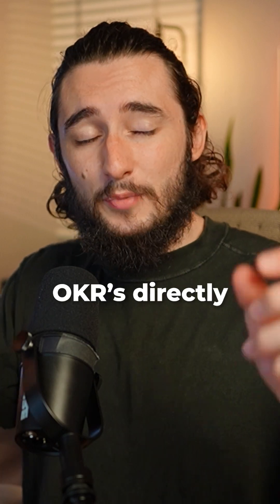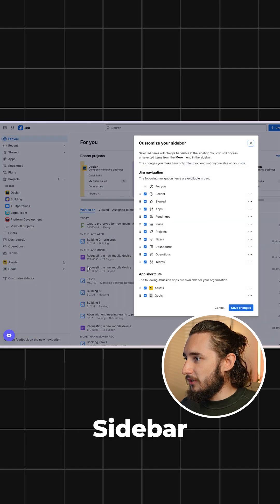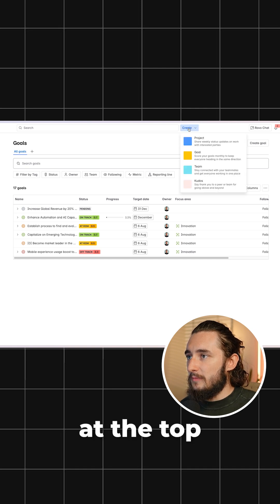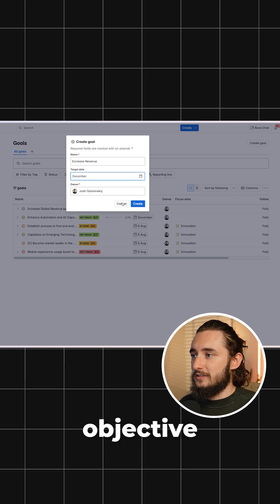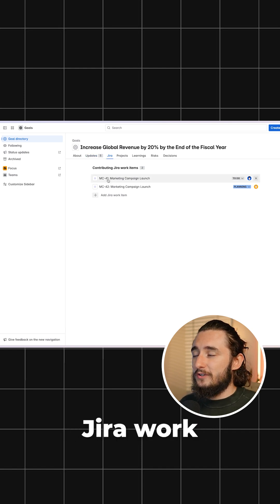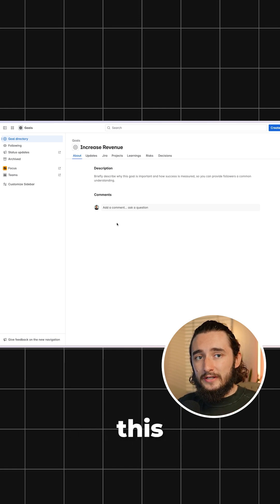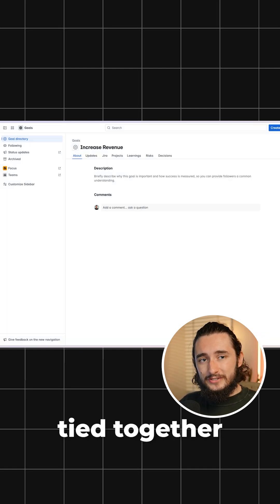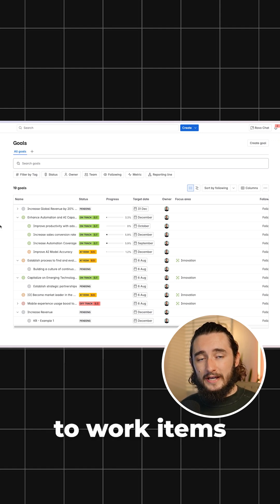How to Set OKRs in Atlassian Goals and Link Them to Jira Tasks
Still tracking OKRs in spreadsheets? Here's how to do it properly in Atlassian and Jira.

In this short tutorial, you’ll learn how to:
✅ create OKRs (Objectives & Key Results) in Atlassian,
✅ set owners and deadlines,
✅ connect goals directly to Jira initiatives, epics, and tasks.
Perfect for product, marketing, and engineering teams!